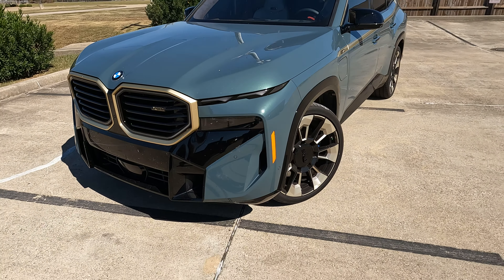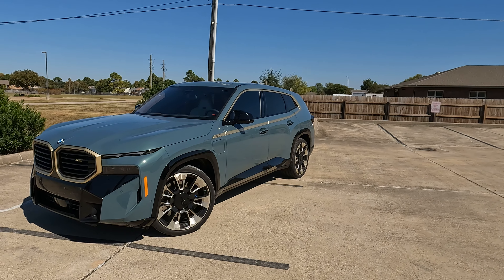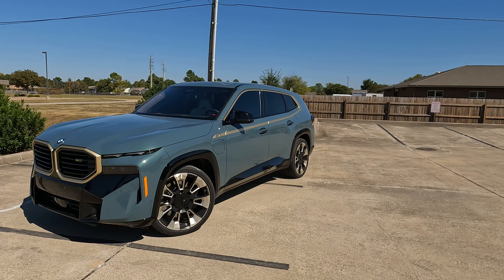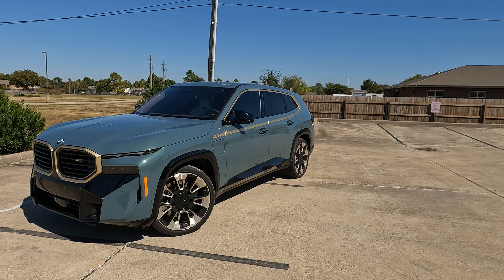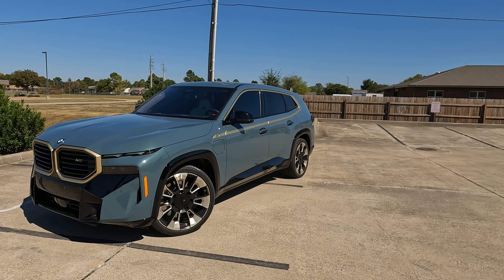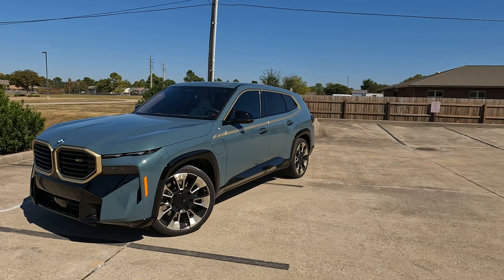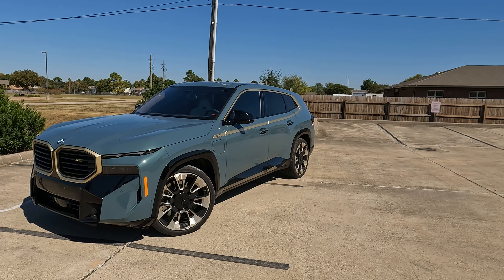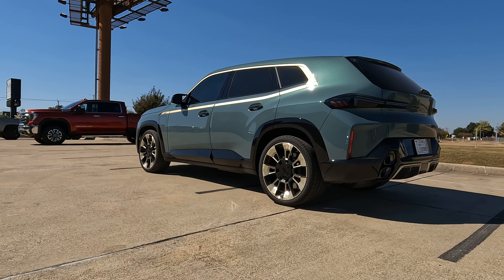Does The 2025 BMW XM Balance Luxury, Efficiency, And High-Performance?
When you think of a plug-in hybrid SUV, you do not typically think of high performance, but that is what you will find regarding the 2025 BMW XM. With an abundance of horsepower, torque, technology, and luxury, it is a front-runner for driving and any additional boxes that need checking. It is best described as having the perfect balance of performance and technology, and a futuristic style interior. Is it the perfect balance of luxury, efficiency, and high performance? Find out in today’s Vehicle Visionary video!